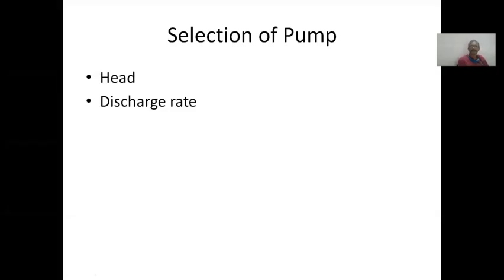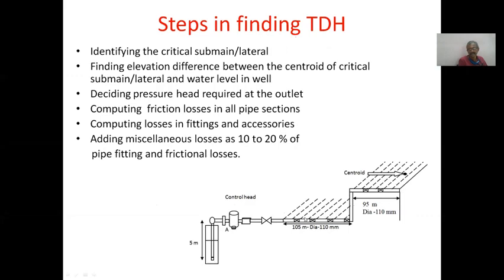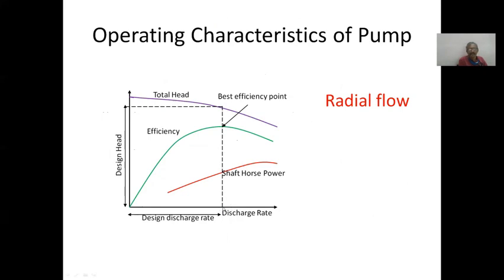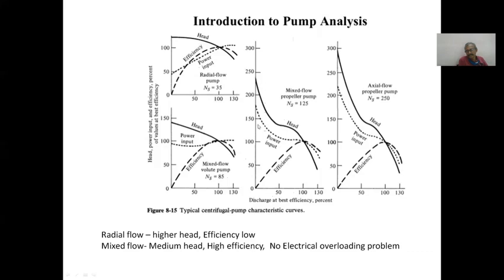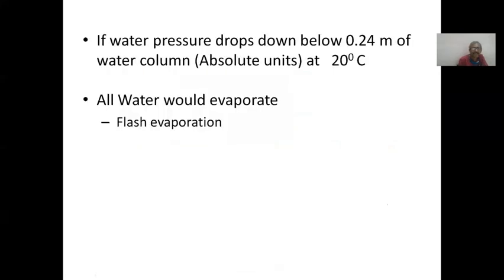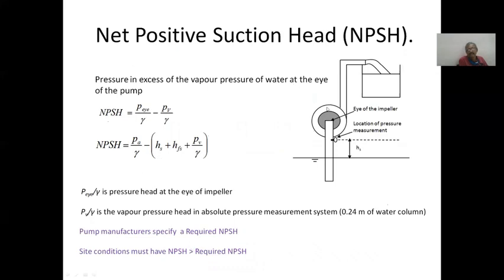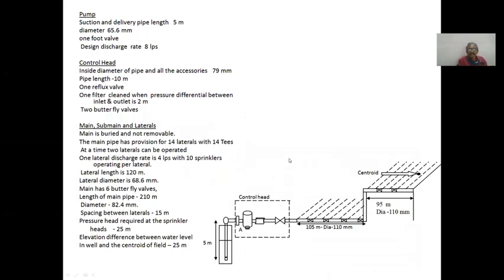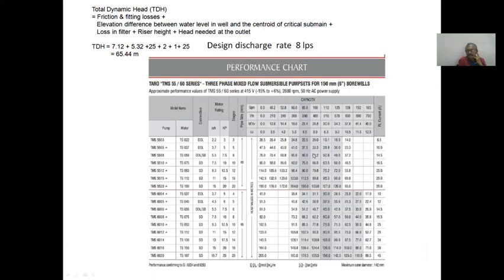Selection of Pump for Drip & Sprinkler